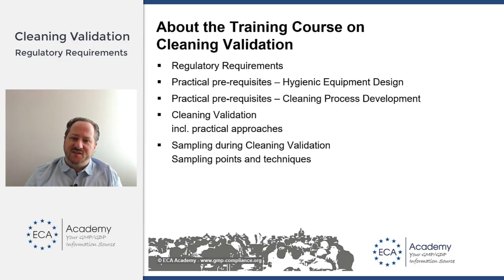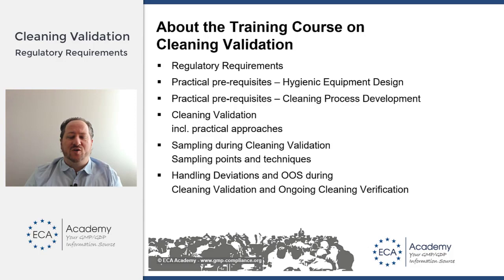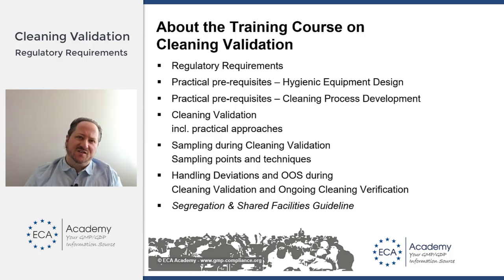Live Online Training Cleaning Validation (Demo)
This is the introduction into the GMP Live Online Training Cleaning Validation about Regulatory Requirements for Cleaning Validation, Hygienic Equipment Design and more. Learn more about this training on gmp-compliance.org.